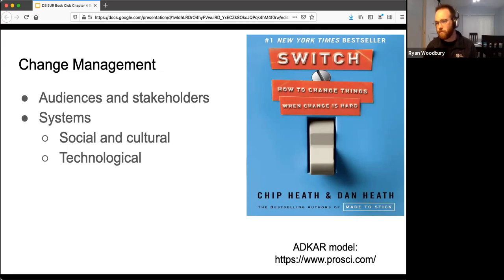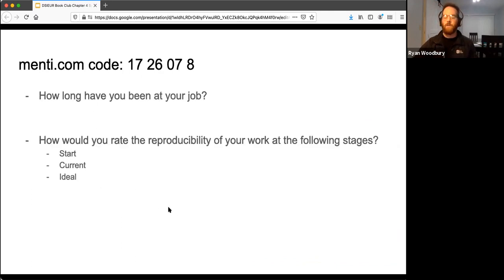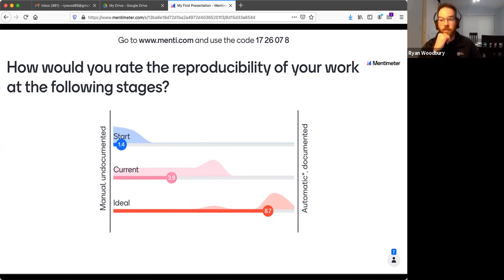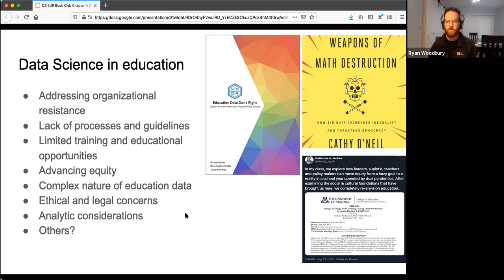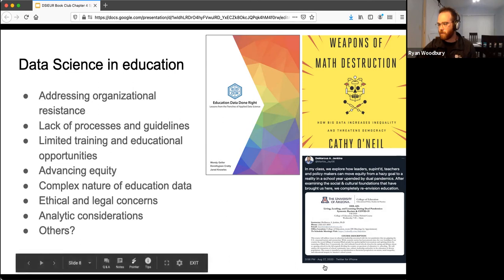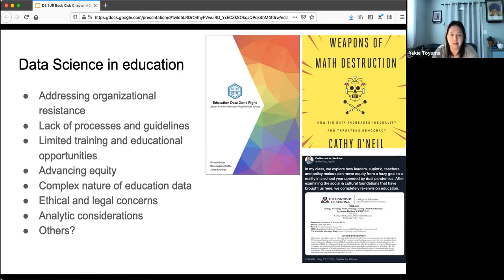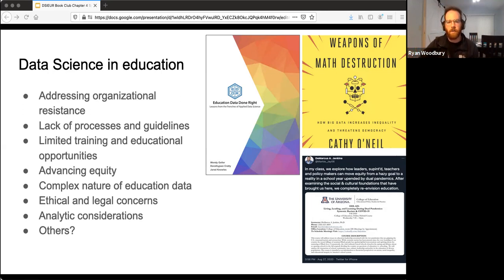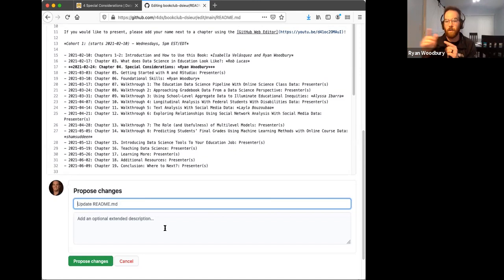Data Science in Education Using R Book Club: Ch 4: Special Considerations (2021-02-24) (dsieur01)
Ryan Woodbury presents Chapter 4 (Special Considerations) for Data Science in Education Using R by Ryan A. Estrellado, Emily A. Bovee, Jesse Mostipak, Joshua M. Rosenberg, and Isabella C. Velásquez on 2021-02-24 to the R4DS Book Club (cohort 1).